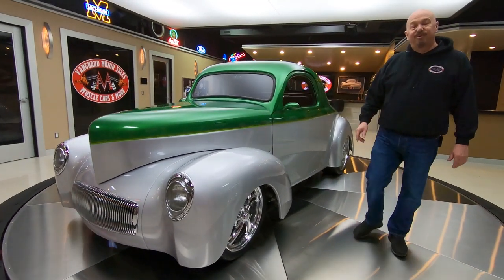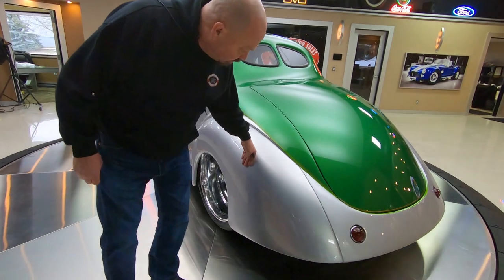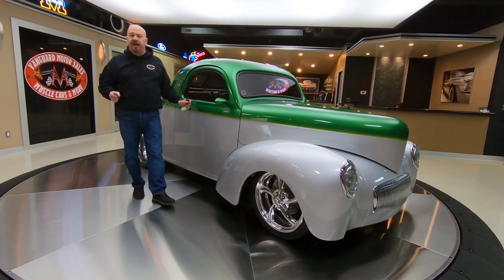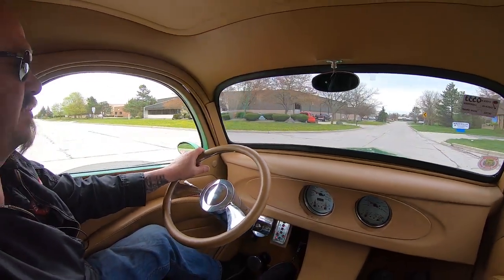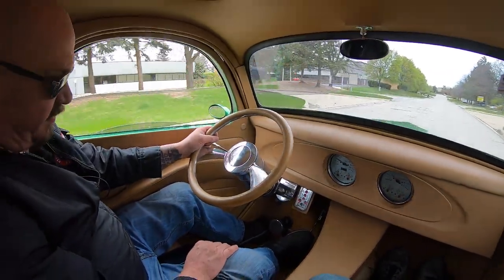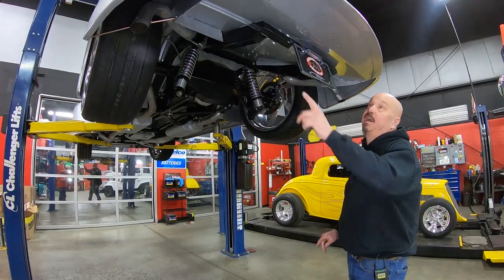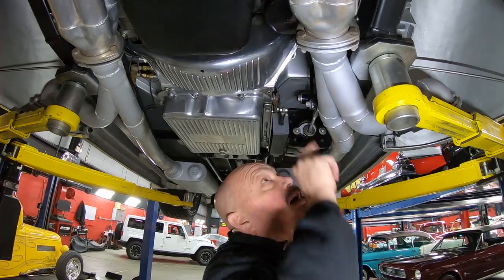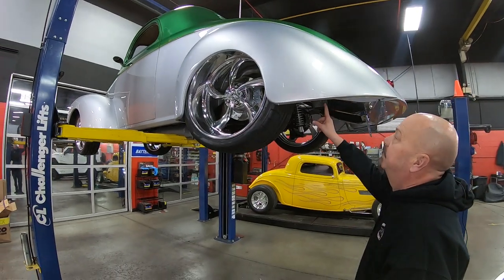1941 Willys Street Rod For Sale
1941 Willys Coupe Street Rod

VIN: ORW290533

Check out this custom built 1941 Willys Coupe Street Rod. This Willys is built using a Dennis Taylor body over custom boxed frame chassis. The beautiful body, Green and Silver Paint, Hand Finished Pinstriping that extends underneath the hood and through the jambs, Tan Leather Interior, Billet Specialties Wheels, Shaved Door Handles with Remote Entry, Split Rear Window, and Polished Components throughout are sure to grab attention wherever you go. Under the hood sits a Chevrolet 454ci LS6 V8 Crate Engine with Street Performance EFI connected to a GM THM 700R4 4-Speed Automatic Transmission and a FAB9 Ford 9'' Rear End with Posi! The engine bay of this Willys is absolutely stunning. You're sure to turn heads at your local car show with the multitude of Polished Billet Aluminum Components under the hood along with the Custom Engraved Willys Valve Covers! You can cruise this '41 coupe around town with ease thanks to the equipped Air Conditioning and Disc Brakes on all four corners.

The interior of this '41 Willys looks amazing! Take a look inside to see this street rod sporting Bucket Seating, Custom Tan Leather Upholstery throughout, Tan Carpeting, Power Windows, Ididit Chrome Steering Column, Leather Wrapped Billet Steering Wheel, Remote Operated Sound System, Electronic Gear Selector, Custom Gauges, Floor Mats, Billet Components all over, along with a beautifully upholstered trunk as well! The underside of this Willys also looks amazing! Take a look underneath to see the beautiful condition of the Custom Frame, Painted Floors and Wheel Wells, Rear End, Driveshaft with Loop, 4-Link out back with Coilovers, Rack and Pinion Steering, Polished Tubular Upper and Lower Control Arms with Air Ride up front, Exhaust Headers, along with the Dual Exhaust fitted with Flowmaster mufflers!

This 1941 Willys Coupe Street Rod is an absolutely gorgeous ride inside and out!

to see over 100 HD photos and our in-depth video for this 1941 Willys Coupe Street Rod and over 200 other classics!

Mechanics:
GM 454ci LS6 V8 Engine
- Year: Mid 90s
Engine # 14015445
- Roller Hydraulic Lifters
- Roller Rockers
- Duel Valve Springs
Serial # T1010XAA
After Market Cylinder Heads
- Casting #: 3946074
- Original GM L - 88 70s Heads!!
Street Performance Electronic Fuel Injection

GM THM 700R4 4-Speed Automatic Transmission

3.50:1
Posi
- Strange Center Section and Case

Dual Exhaust
- Flowmaster Mufflers

Body:
- Body looks Amazing
- Panels are Straight
- Paint is Phenomenal
- Door Poppers
- Taillights look Good
- Spacious Trunk

Interior:
- Tilt Column
- Chrome is Amazing
- Arm Rest looks Good
- Gauges are Nice
- Electronic Transmission Button
- Air Ride Controls Up Front

Underneath:
- Coilovers in Good Shape
- Exhaust is Neat
- Frame Painted Nicely
- Corvette Style Master Cylinder
- Headers Jet Coated
- Chromed Up Control Arms
- Bottom of Radiator Polished Nicely
- Inner Wheelhouses Painted Nice